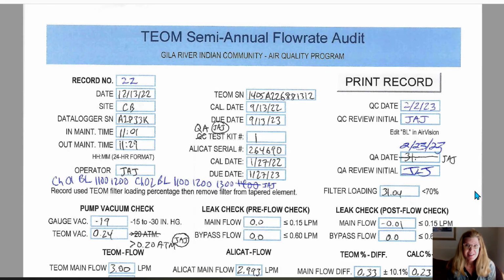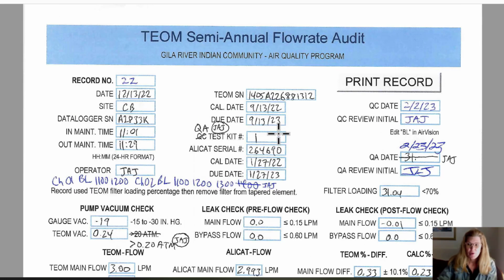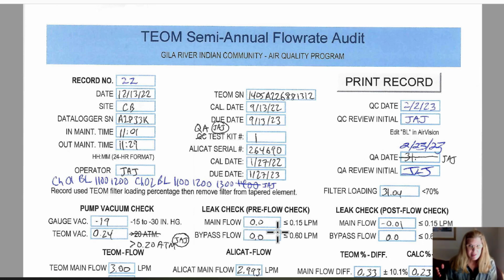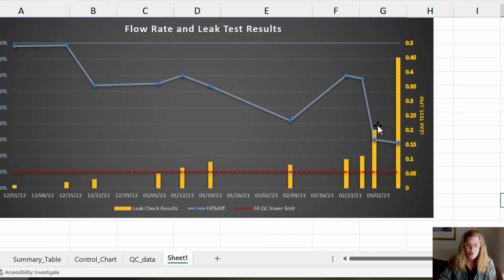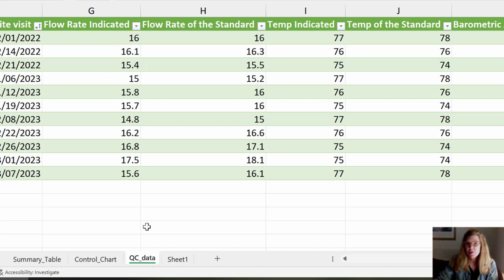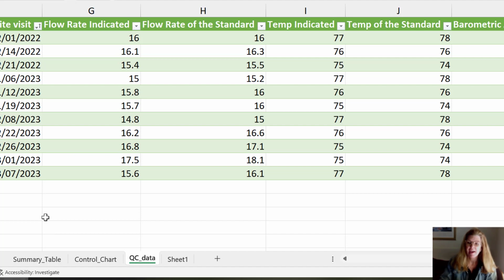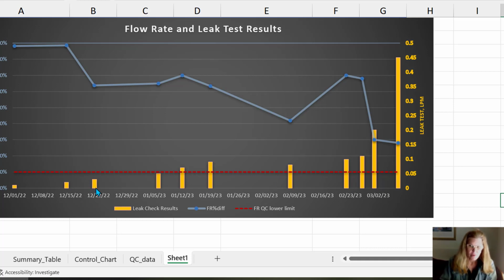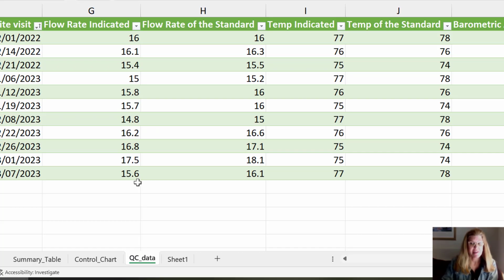QC Data Sheets Pt 1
This video provides an overview of one way (free to anyone) to set up a form that can be accessed on a smartphone in the field, enabling users to type in the results of field QC checks, and then connect to an excel file automatically updates every time a new QC check is entered.  This video is the first of four videos in this series: part 2 demonstrates setting up the form and accessing the excel file, part 3 demonstrates setting up the query to include the %difference calculations and send it to an excel report/chart, and part 4 demonstrates the automatically-updating chart.  Grateful thanks goes to Leroy Williams for his example of truly legally defensible data management and QA documentation.